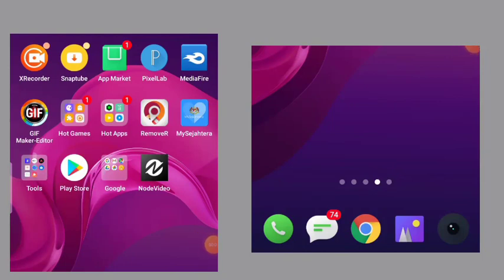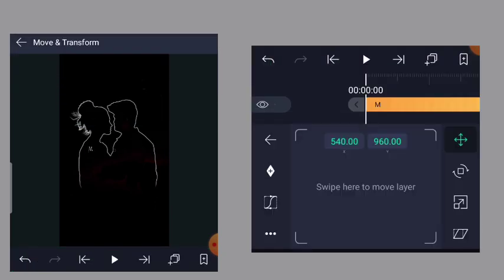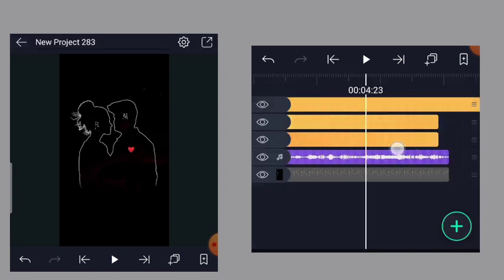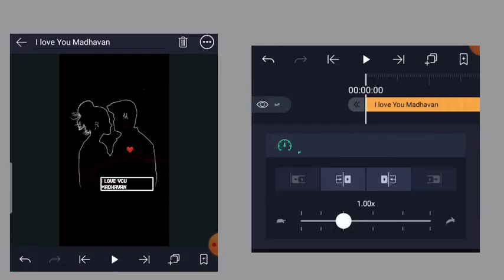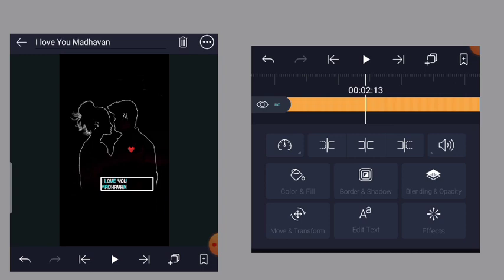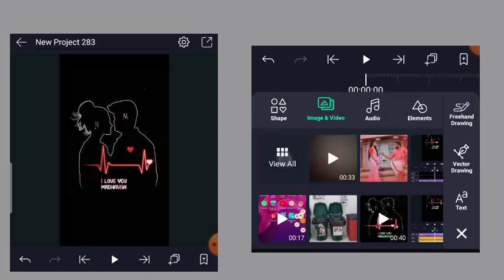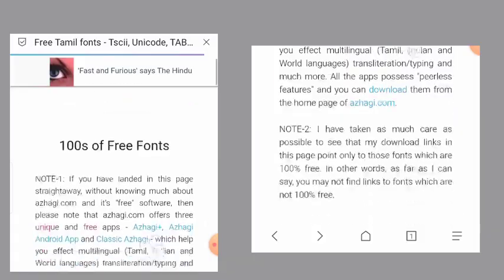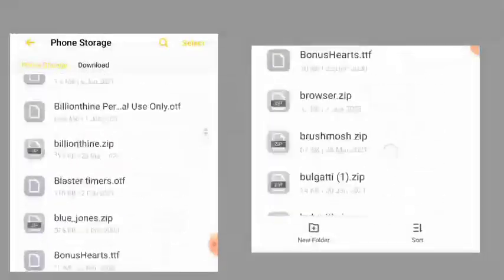How To Make Heart Beat Name Status Video Alight Motion Tamil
Hello friends, Welcome to '' Vijay Creations'' I created this channel on      channel open date  1-may- 2019
My channel motivation is Easy to Understand, Tamil  Kinemaster Tutorial,  video editing , photo editing , tech video , Avee player templet , We do  video  and also Innovation, and I am doing this as my Hobby, Thanks 🙏